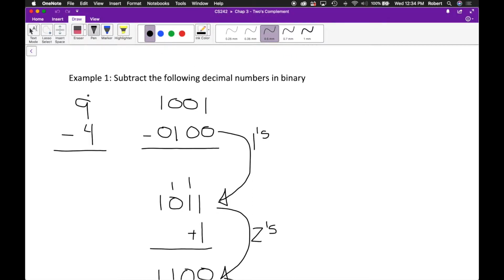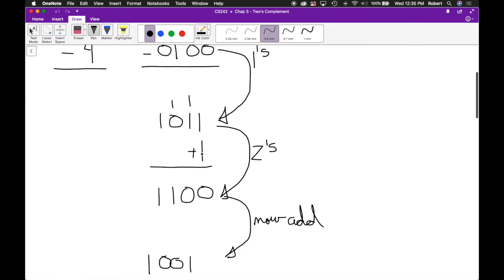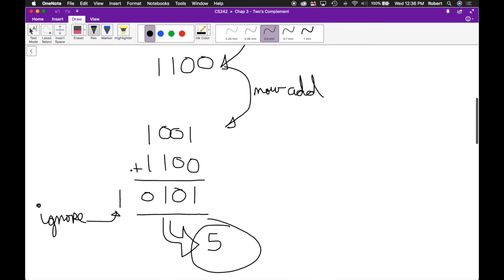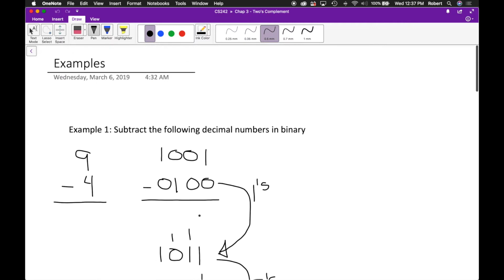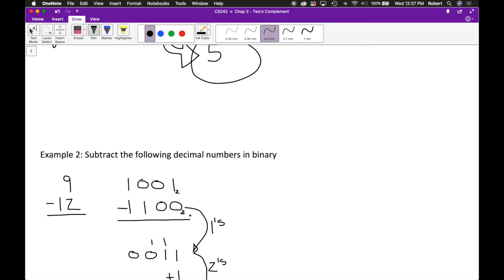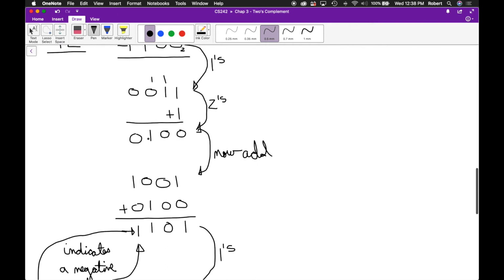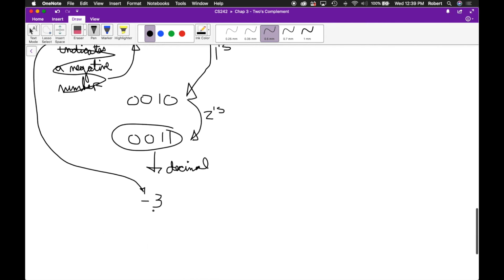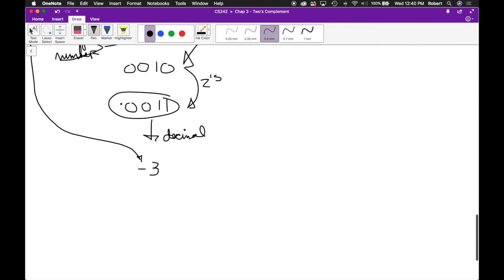CS242 Twos Complement part 2